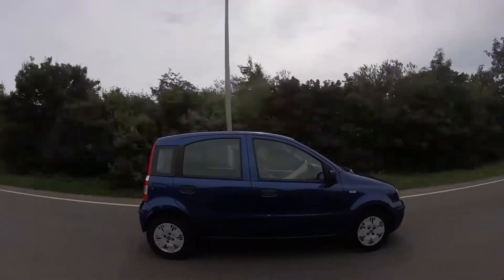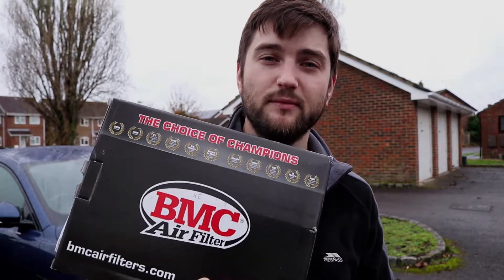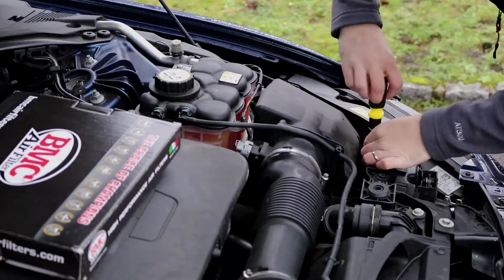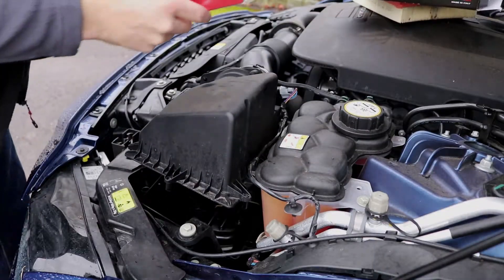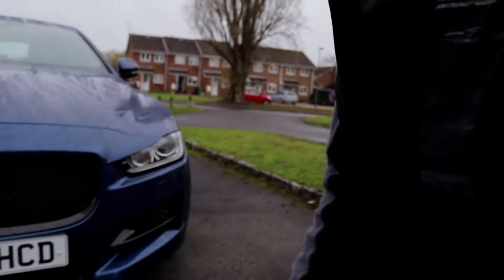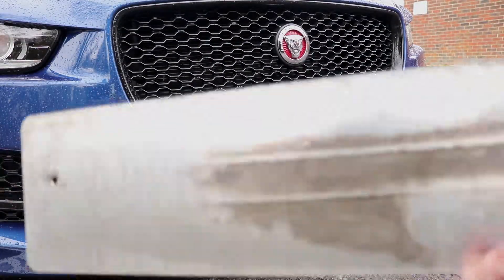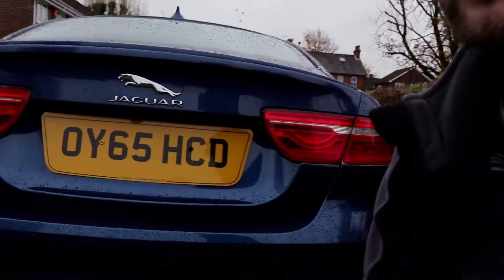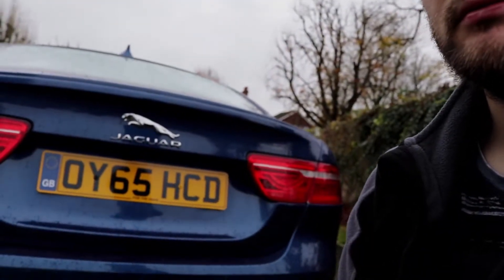I Do Some Home Improvements To The XE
With a trip to Europe planned and getting the car to hopefully up the power in the near future, I decided to pick up some tools and do a few minor alterations.

If you enjoy my videos and want to help me bring more exciting and outrageous experiences to the channel,

Equipment used -
Canon 80D
Canon 18-55mm STM lens
Rode VideoMic Go
iPhone 7
GoPro 4 Session
GoPro 4 Plus
Portable grip mount
Triple suction mount